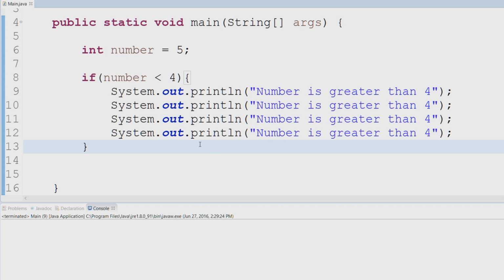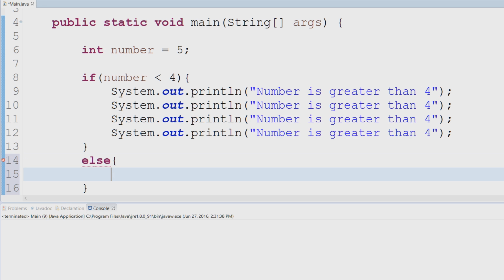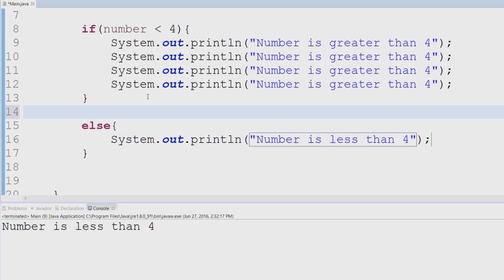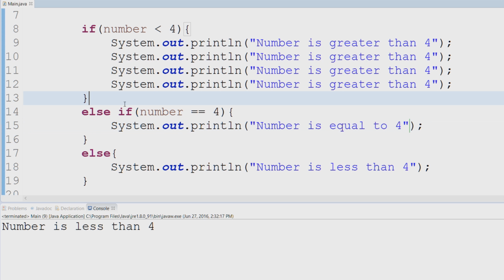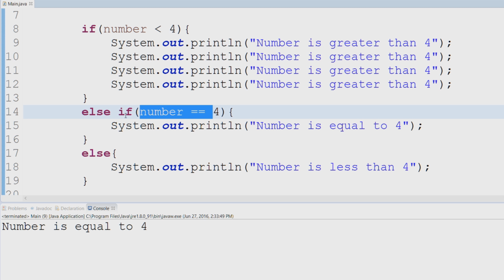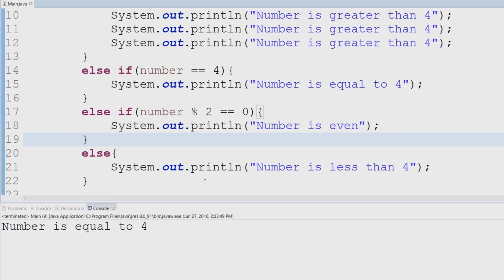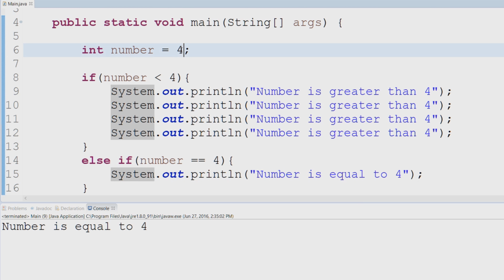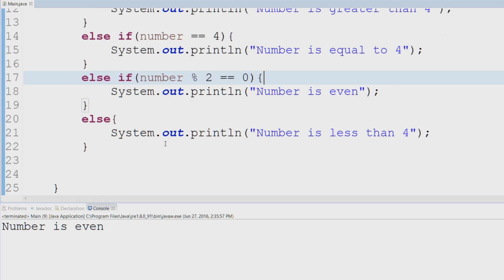If, Else If, Else Statements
if, else if, else statements allow more control flow and dictates which code gets executed and which code does not base on whether or not conditions are met or not.
NoobCoder.com